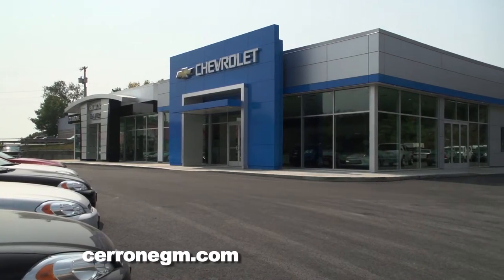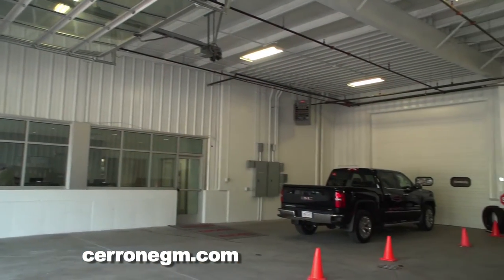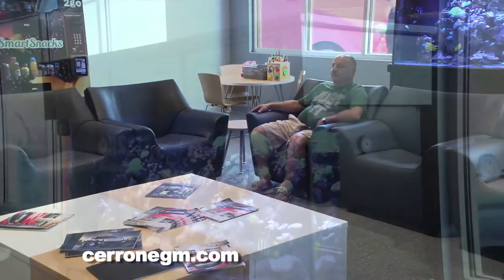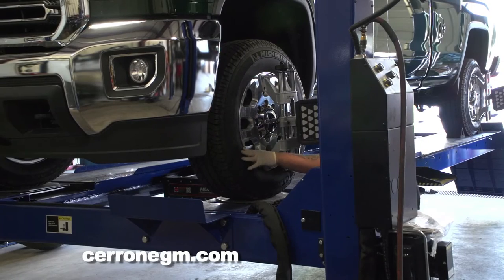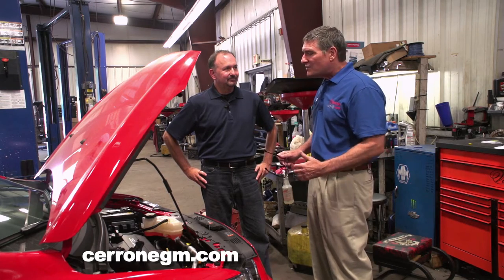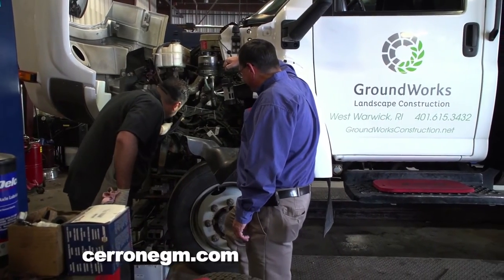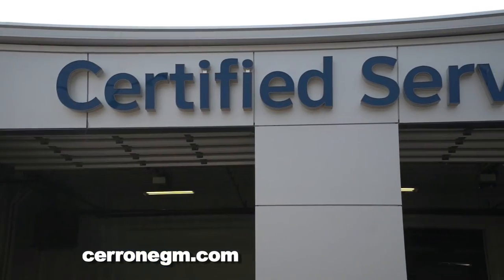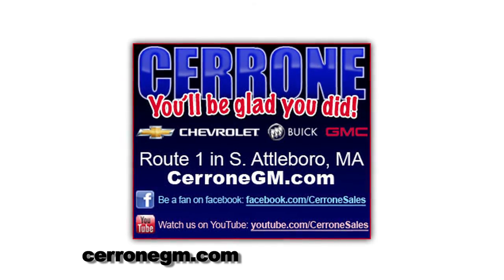CERRONE 0915 SERVICE